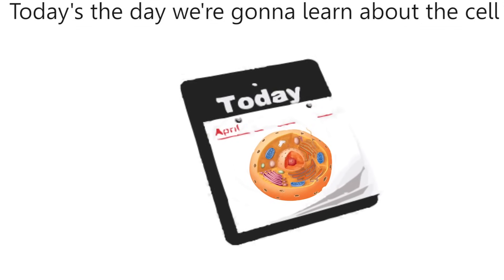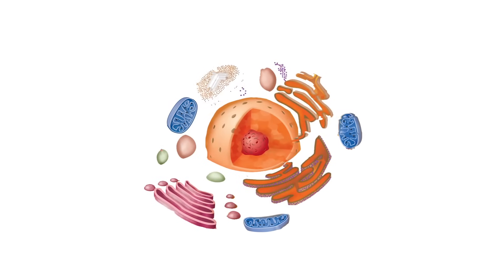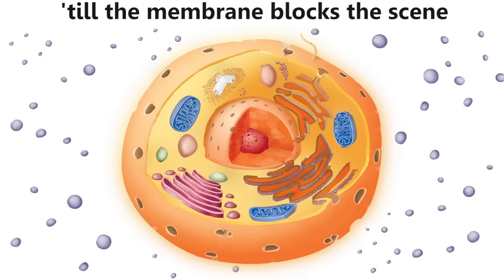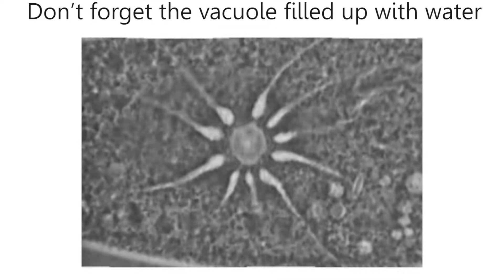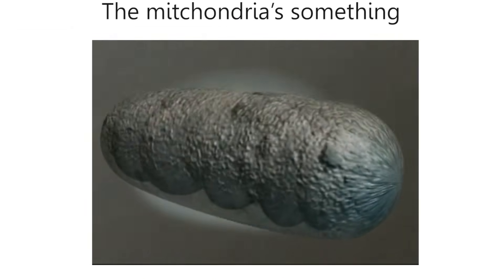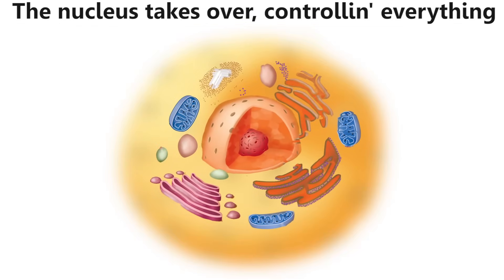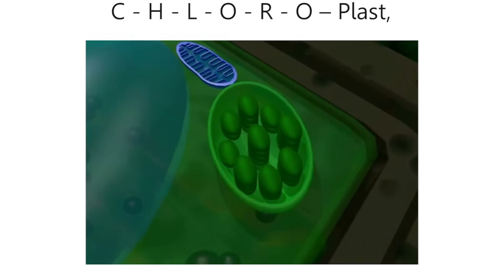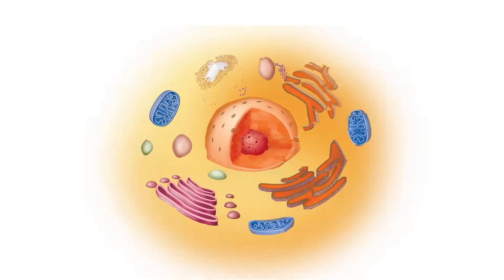Cells Cells - Parts of the Cell Rap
This rap was created for a 6th-grade science classroom to teach about the different parts of a cell. With its catchy rhythm and rhymes, students of all learning styles and abilities will be able to learn about cells and their functions while having fun!

"Cells, Cells"
Original Rap by Ms. Quitmeyer- Legal name now changed to: Emily Teagarden

Today's the day were gonna learn about the cell
If I teach it okay, you'll know it very well
So listen up 6th graders-
-no room left for haters-
let's talk about the building blocks of life- cells that make us.

Chorus:
Cells, cells they're made of organelles
Try to pull a fast one, the cytoplasm gels
The nucleus takes over controllin' everything
The party don't stop 'till the membrane blocks the scene
Inside the vacuole we can float around for hours
Running round with chloroplasts, lovin' sunlight showers

First things first, there's two different types-
animal and plant cells that make up all life.
The little things that make up microscopic cells,
The main structures- yeah, we call them organelles.
Now let's break it down and get some information-
How do cells work? It's a crazy combination!

-Chorus-

The cell membrane is the border patrol,
Who can cross over? The membrane lets 'em know
The gooey stuff inside, is called the cytoplasm
It holds the organelles- don't worry, plasm-has 'em!
In the middle of the cell you'll find the big brain,
The nucleus surrounded by nuclear membrane
Don't forget the vacuole filled up with water
It's a basic need for life when this rap keeps getting hotter!

-Chorus-

The mitchondria's something every cell needs,
Breaking down the food and releasin' energy.
There's a place inside the cell where chemicals are stored, the squiggly golgi bodies, releasin' even more.
Yo hangin' in the cell is endoplasmic reticulum, synthesizin' enzymes for respiration, and um...
If you still think that this rap is whack, remember ribosomes making proteins gettin' jacked!

-Chorus-

Lookin at the plant cell, weird and green
two more parts is all it takes you see?
Cell wall knows what's up when it comes to keepin' structure
Strong with cellulose, this cell can't get much tougher.
C-H-L-O-R-O -- Plast,
These little green machines are havin' a blast
Photosythenisizing- filled with chlorophyll
-they hit the cell club, runnin' up a high bill-

-Chorus-